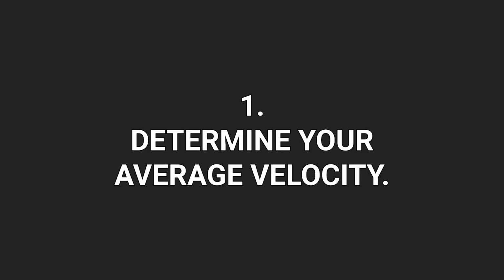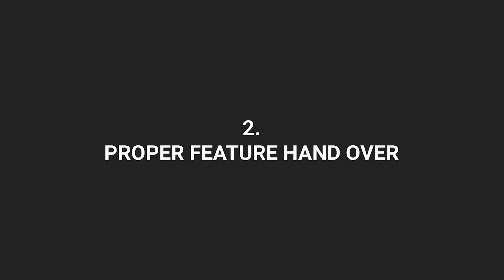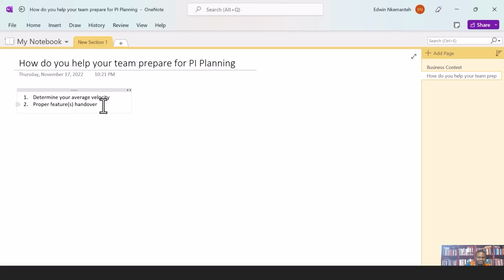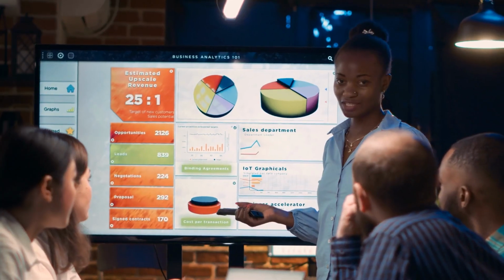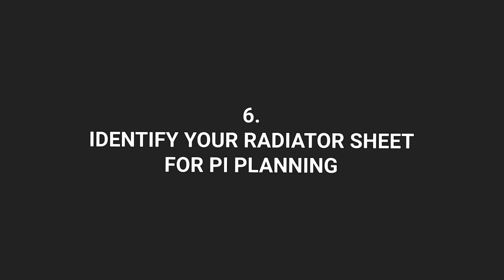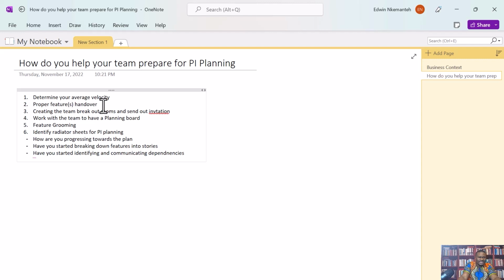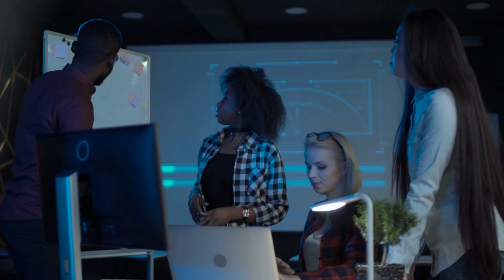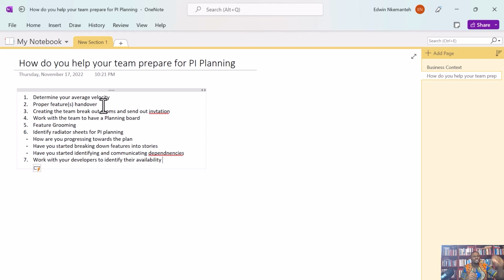How do you help your team prepare for PI Planning as Scrum master?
PI Planning serves as the heartbeat of the Agile Release Train (ART) in SAFe and as a Scrum team being prepared prior PI Planning is very crucial. That said, in this video I have shared some tips you can use as a Scrum master to ensure you are getting your team ready for PI Planning.